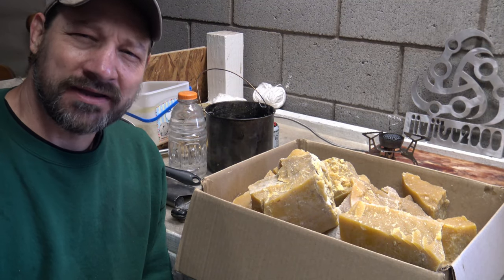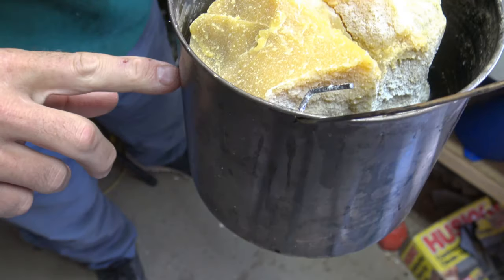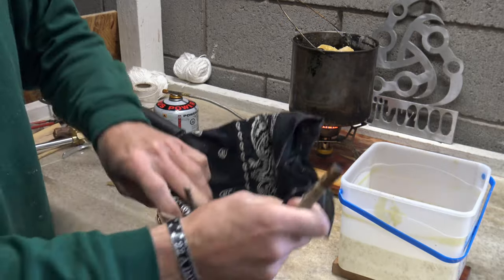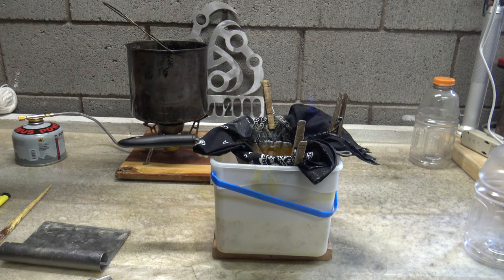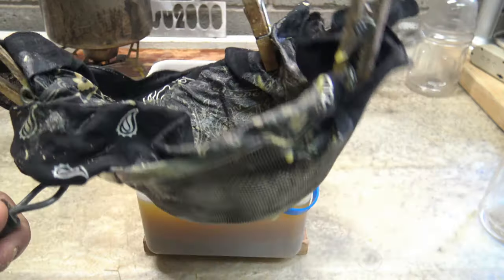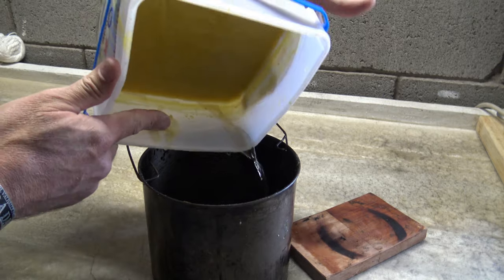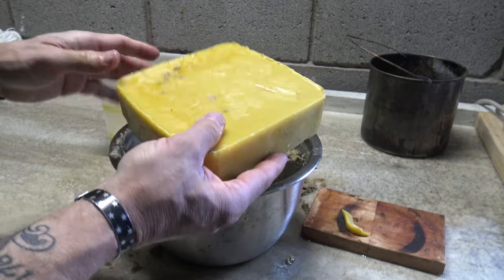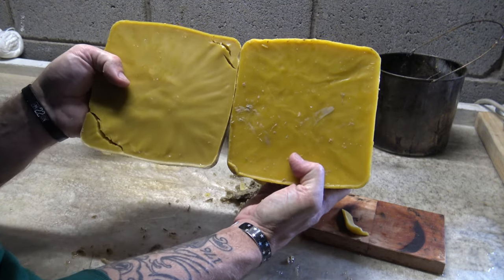Filtering Beeswax For Candlemaking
In this video I'll filter some beeswax. Enjoy!